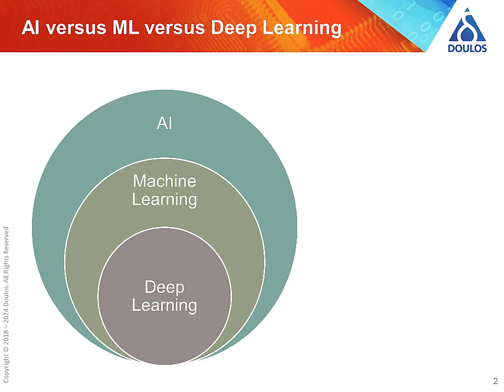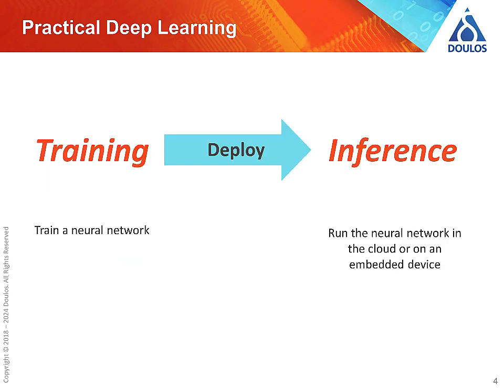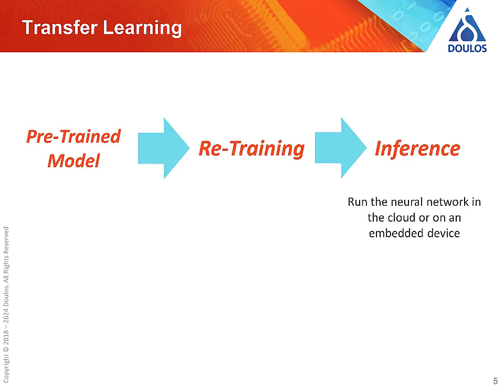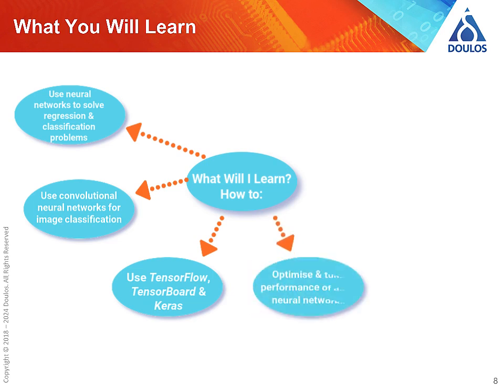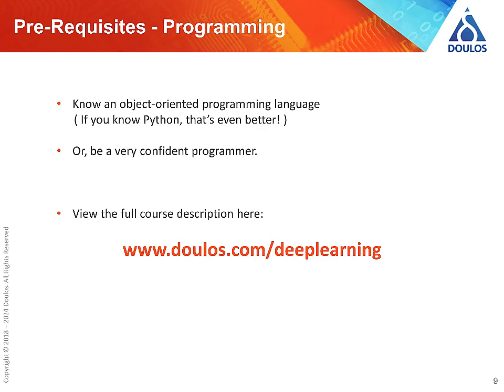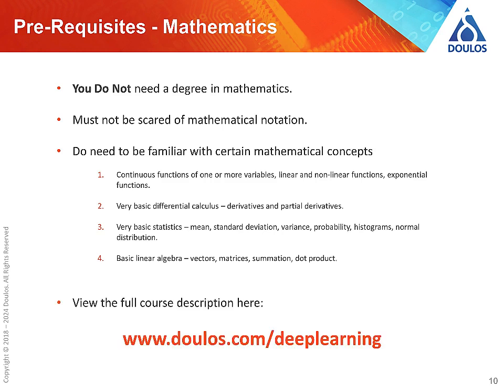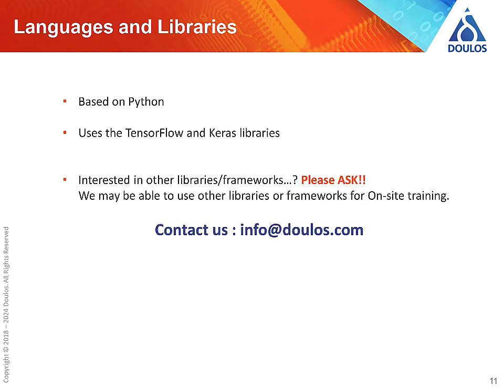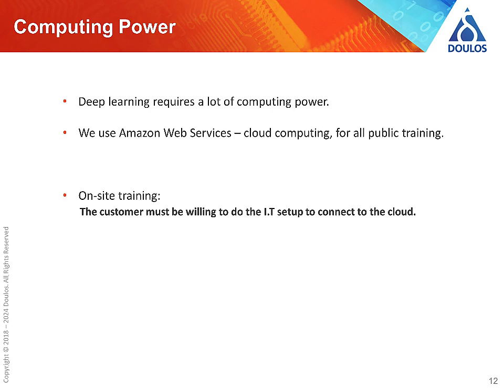Doulos Training - Practical Deep Learning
Doulos Founder and Technical Fellow John Aynsley provides an overview of Doulos' Practical Deep Learning Training.